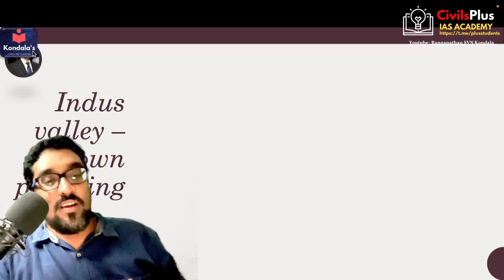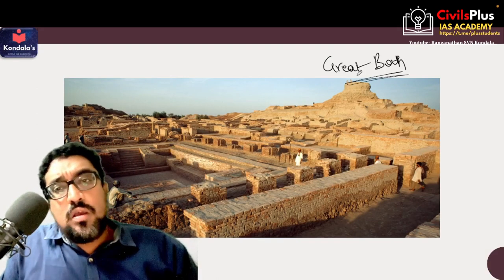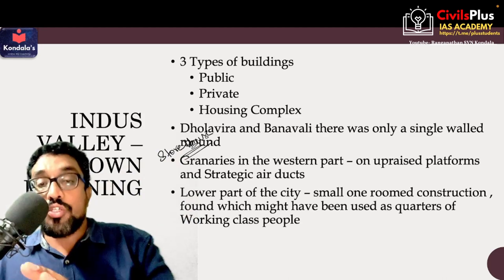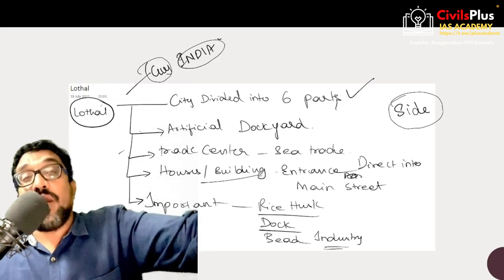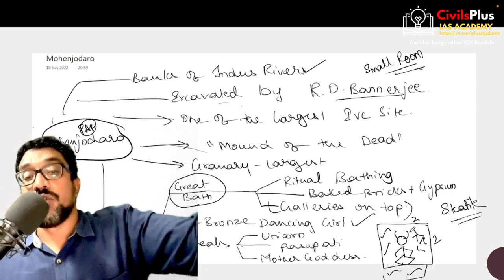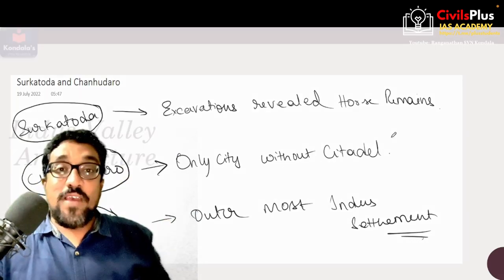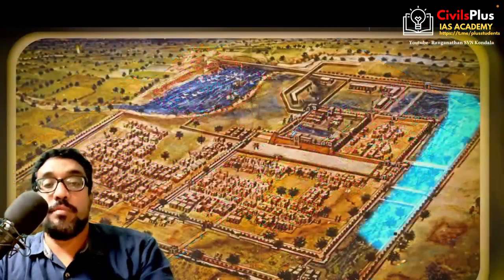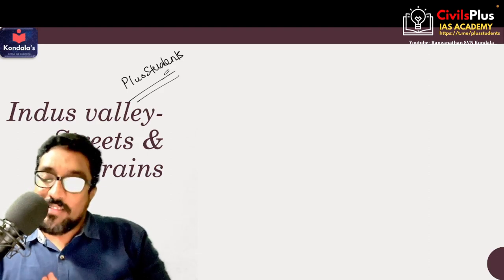INDUS VALLEY CITIES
Ranganathan SVN Kondala
CIVIL SERVICES / UPSC Mentor and Trainer
CIVILS PLUS IAS ACADEMY